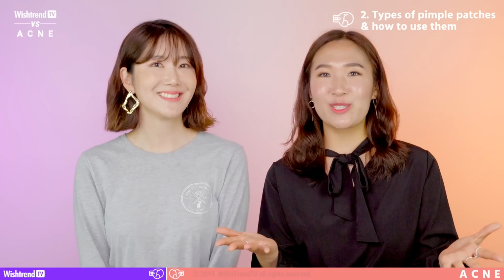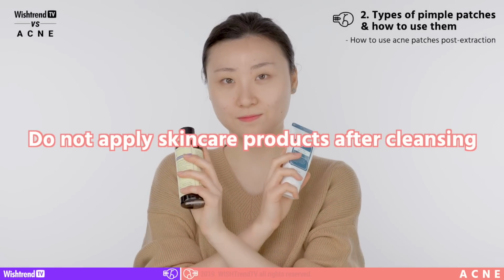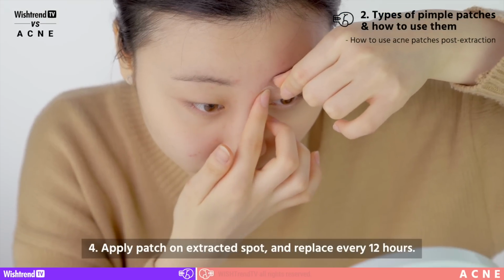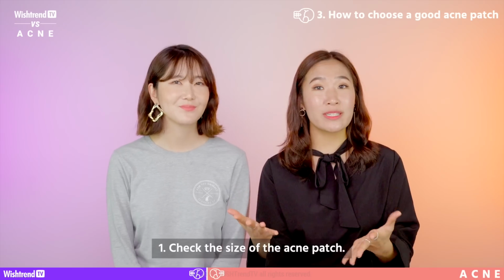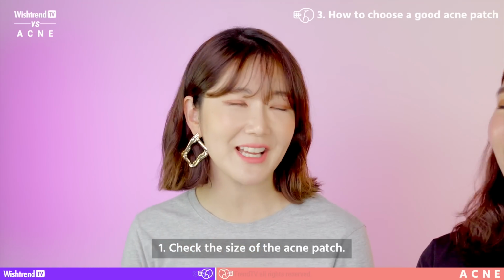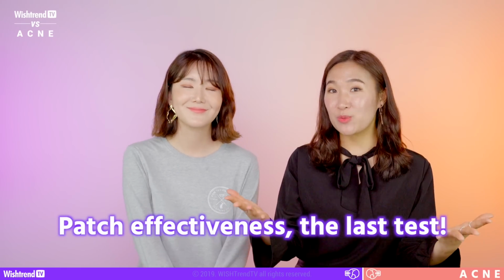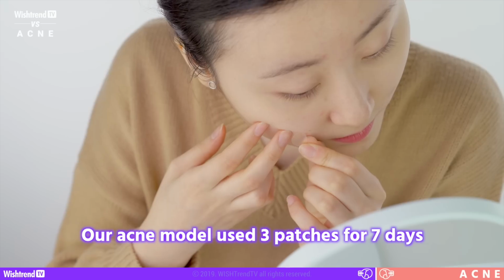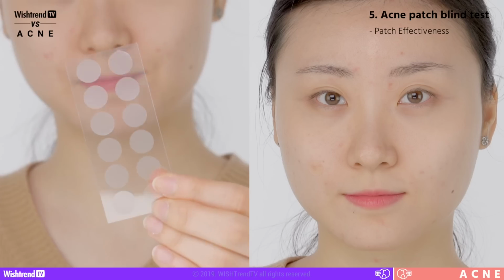All About Acne Patches / Pimple Patches! | How to Remove Acne Marks by 80% As You Sleep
"Join Wishtrend on their journey to positive beauty with NotAFlaw!

A new episode of Wishtrend TV vs ACNE is coming!
This episode is all about a must-have item for those with acne-prone skin: pimple patches! We performed various blind tests on three popular pimple patches in Korea, so check out our video to find out which product won as the best patch!

▶FEATURED PRODUCTS
- Patch A
- Patch B
- sterilized needles

Want to tune in to while you're on the go and running low on data? No worries. Listen to our podcast! 🎧
CastBox
┕ coming soon

Please double check the qualifications and if you are interested please apply.

Podcast : Wishtrend TV
V Live : Wishtrend TV